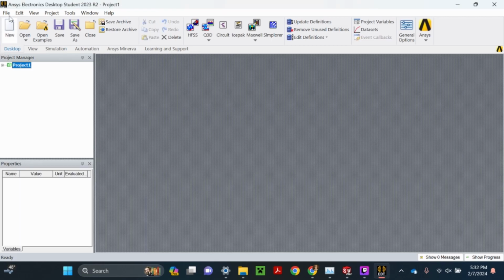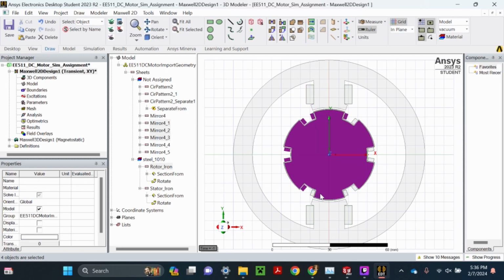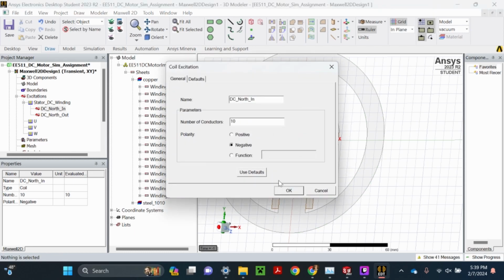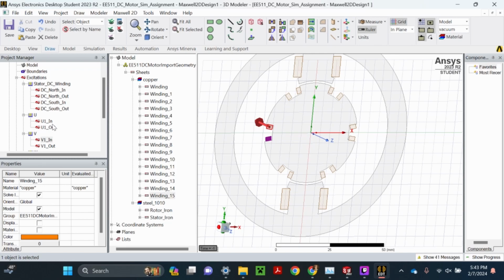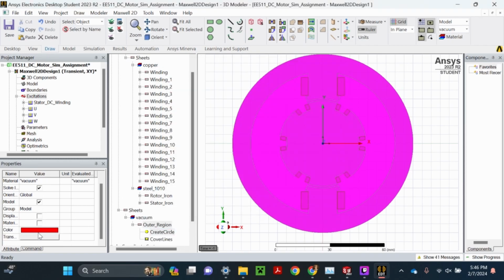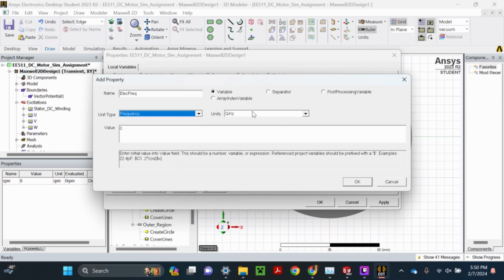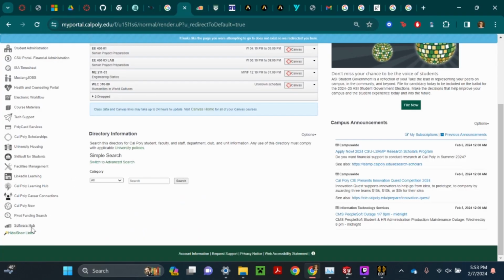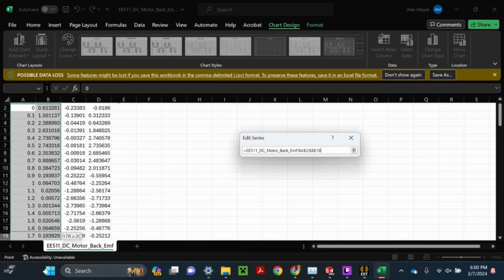Simple DC Motor Back EMF in Ansys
How to import geometry, define materials, define excitation, and define boundary conditions for a simple model of a DC Motor.